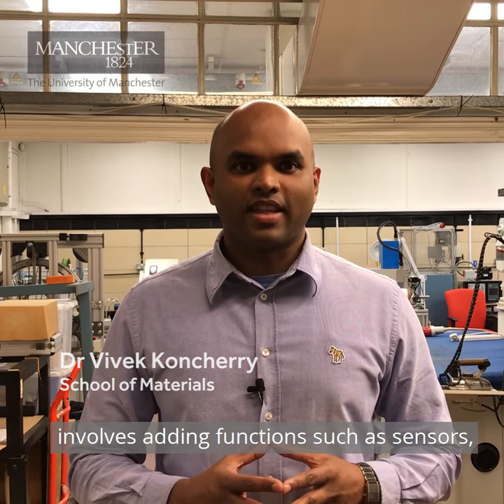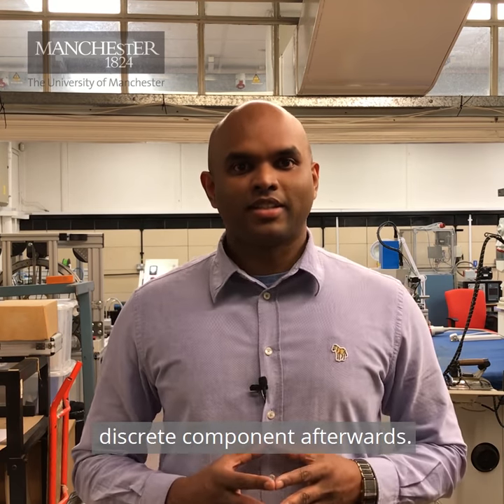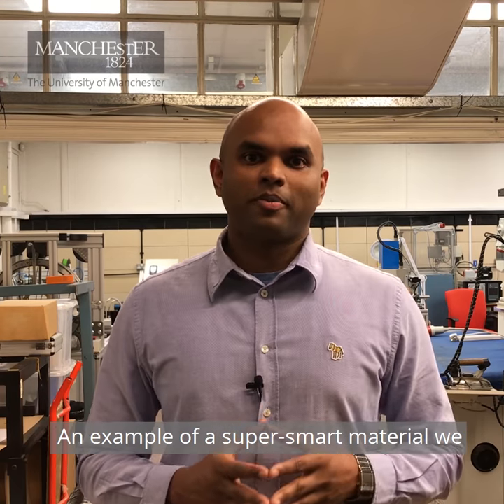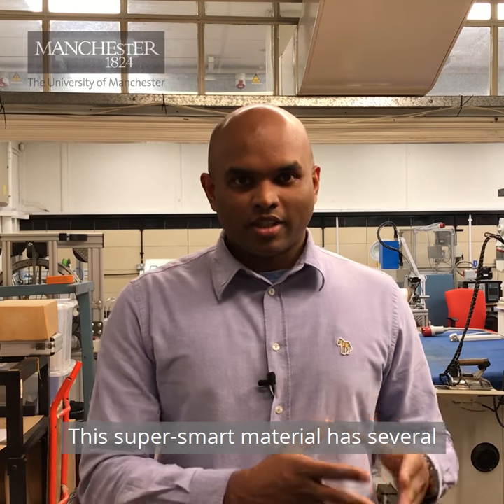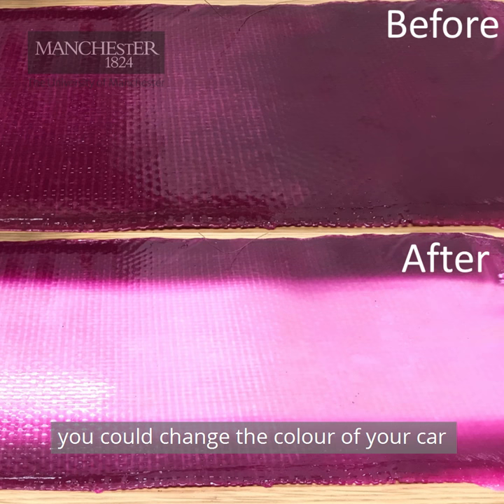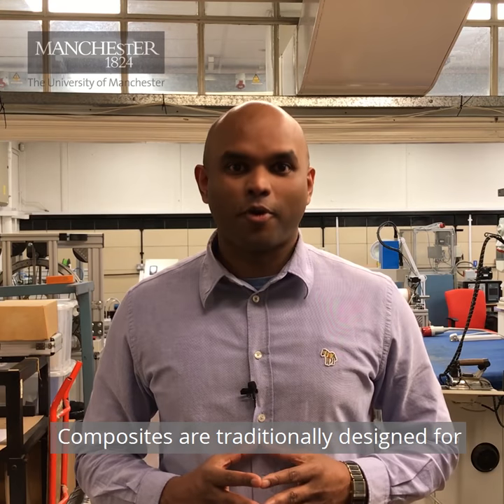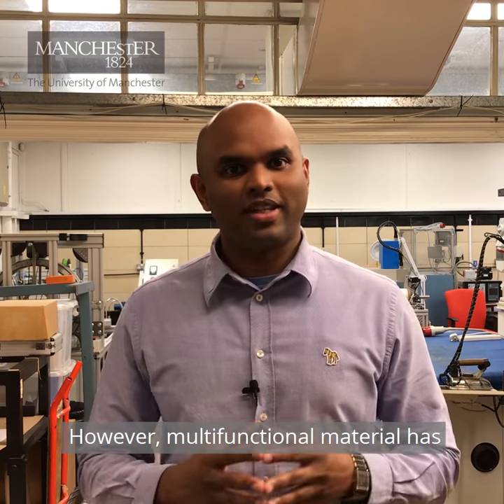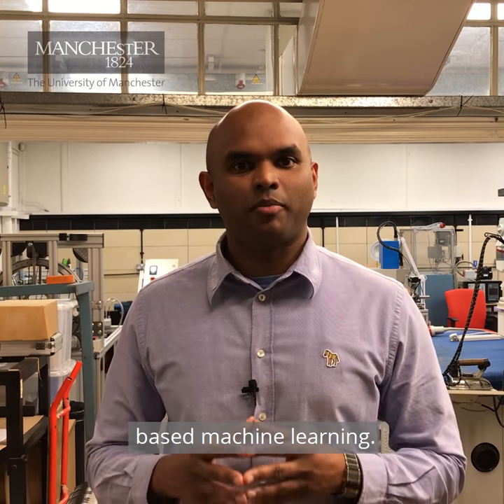Super smart composites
These aren’t just creepy looking masks! We spoke with Dr Vivek Koncherry about these revolutionary multifunctional composites